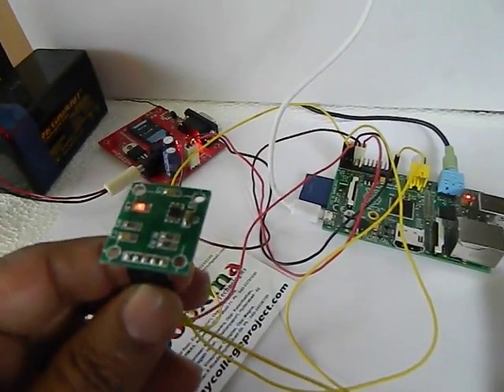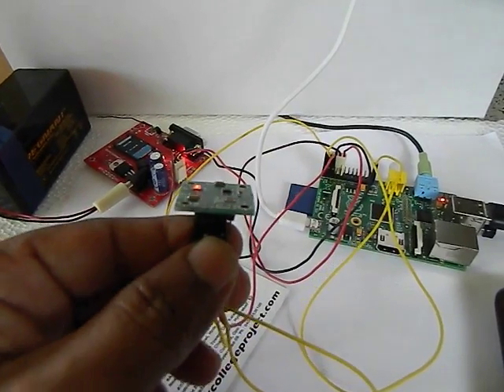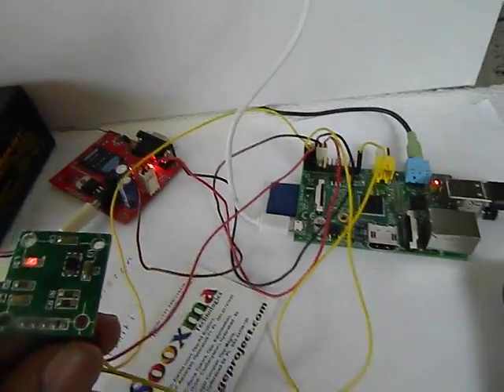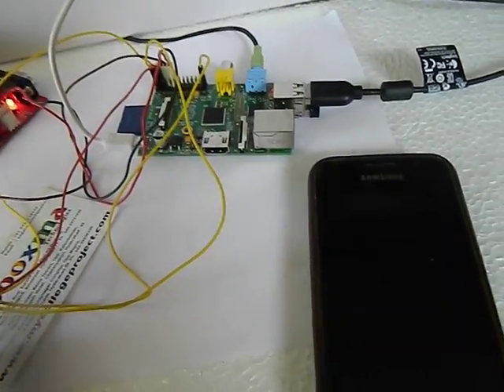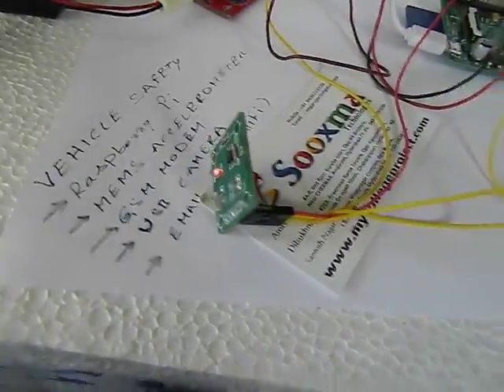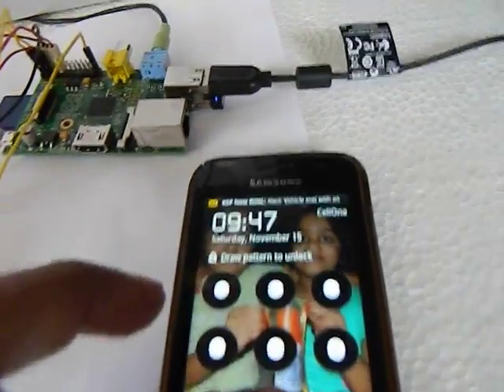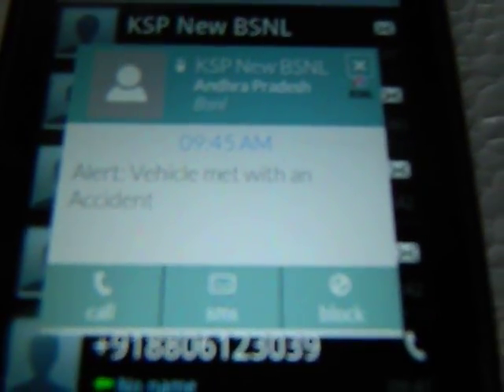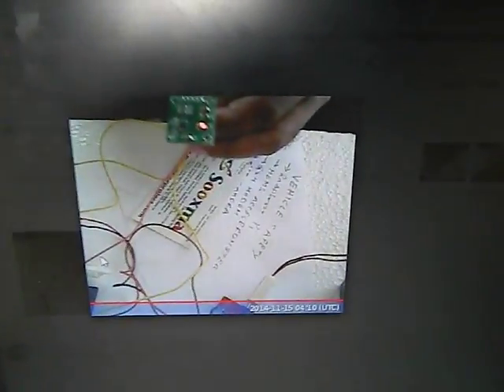Raspberry Pi based Vehicle Accident Alert using MEMS GSM Camera and Voice (Rs.10000/-)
Hyderabad, India.

ARM11 (Raspberry Pi) based Car Accident Alert using MEMS Acelerometer, GSM Modem, USB Camera, WiFi Internet and Voice playback system.

   This system continuously monitors the MEMS accelerometer positon and based the tilt directions it says "Extream Left", "Extream Right" through audio output port of Raspberry Pi.

If the Accelerometer is titled towards forward direction then it assumes this as an accident and sends SMS alert to a predefined number (police).